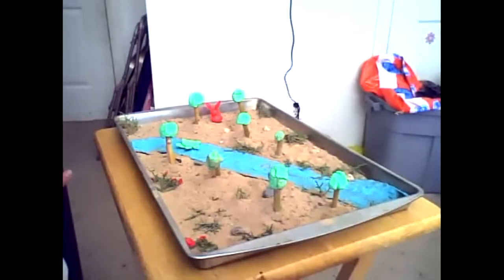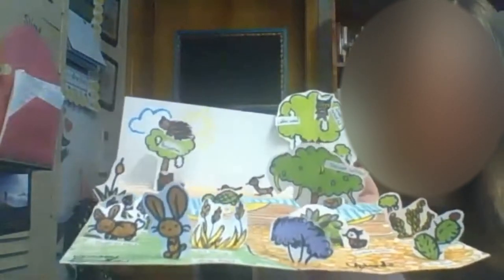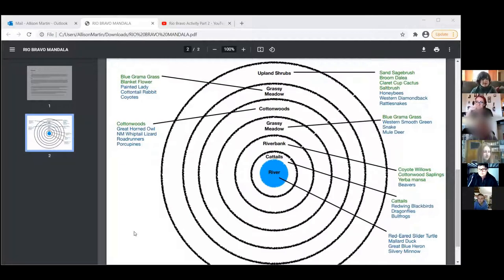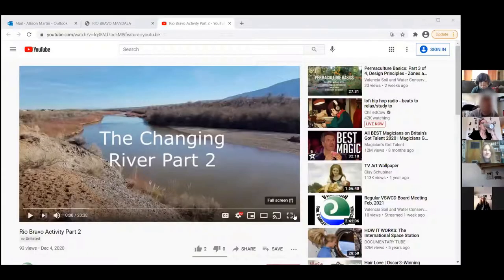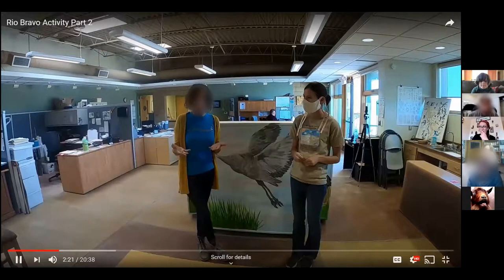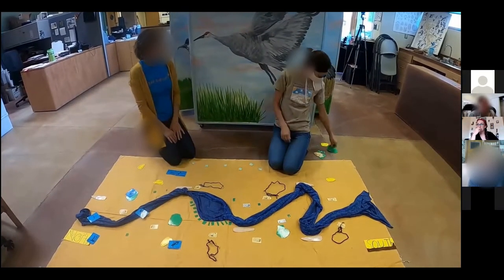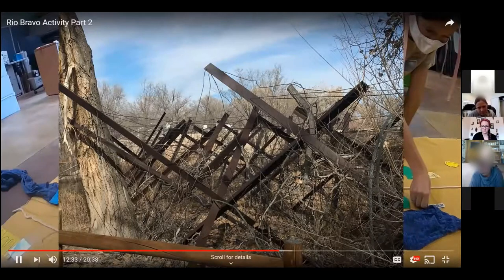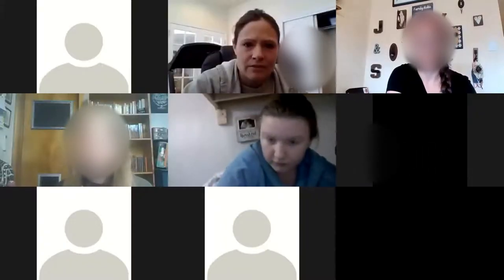Nature Niños Middle/High Series (Class 4)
Ever wonder how human impacts have changed the ecosystem in the Middle Rio Grande? Explore these changes as we take a look into the past, present and future of this landscape!